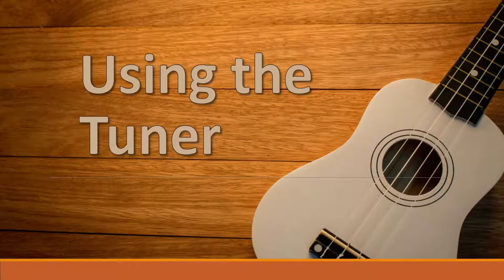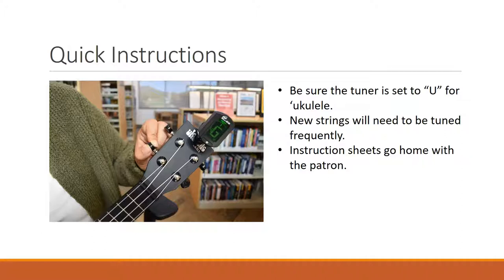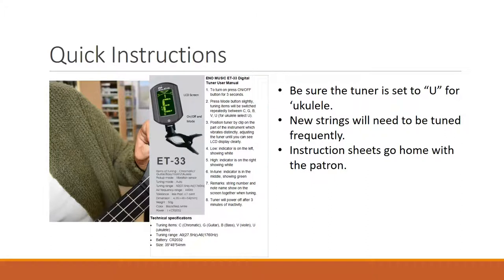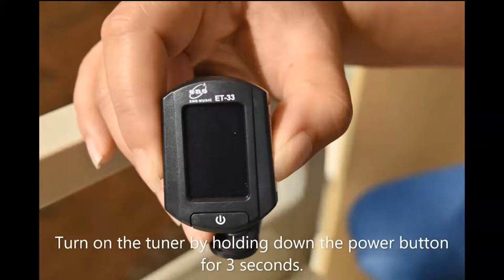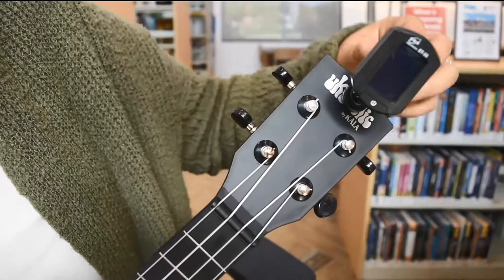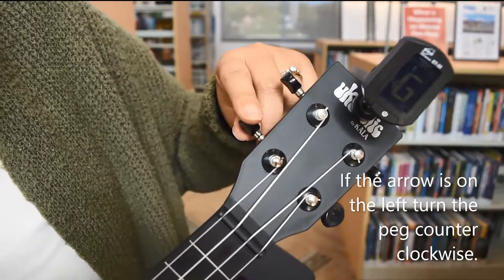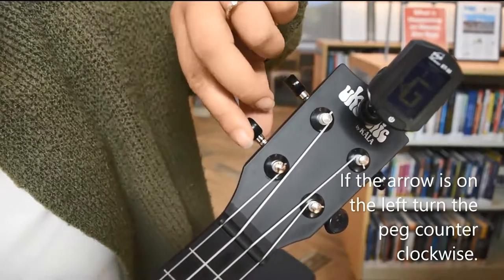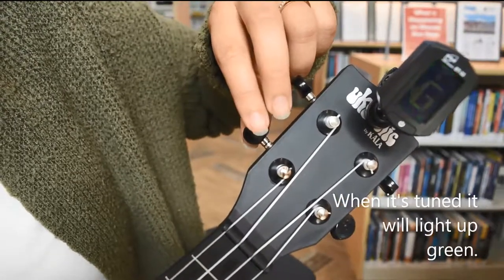How to Use the ʻUkulele Tuner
This video will give you a quick primer on use the ʻukulele tuner for Hawaii State Public Library Systemʻs 'ukulele lending program.
Please note - tuners vary from kit to kit. Some of the kits have tuners that do not require you to select "u" for ʻukulele.